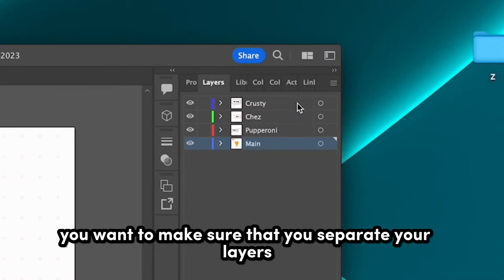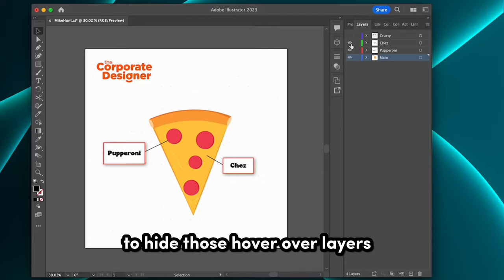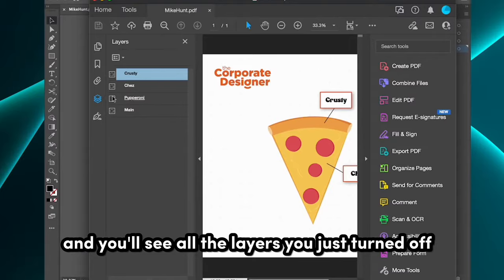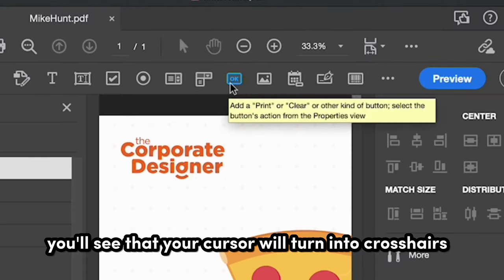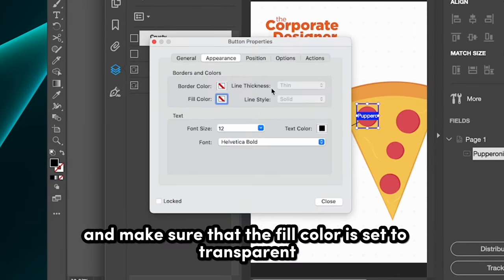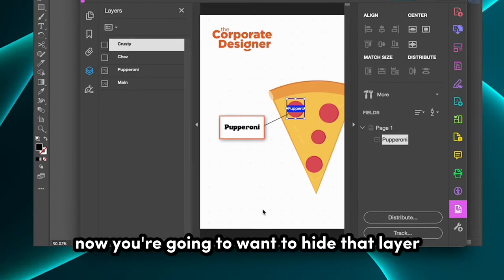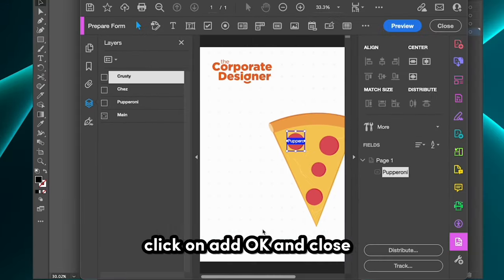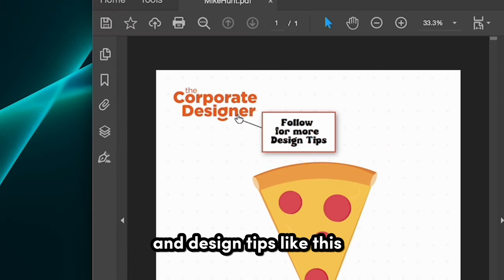Create an Interactive PDF with hover over pop ups in Adobe Illustrator and Acrobat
Learn how you can make an interactive PDF using Adobe Illustrator and Adobe Acrobat by easily creating text call outs and pop ups when a mouse / curser hovers over a certain area.